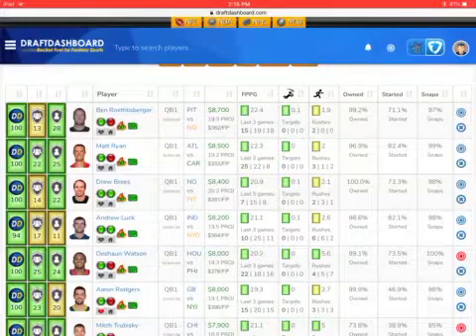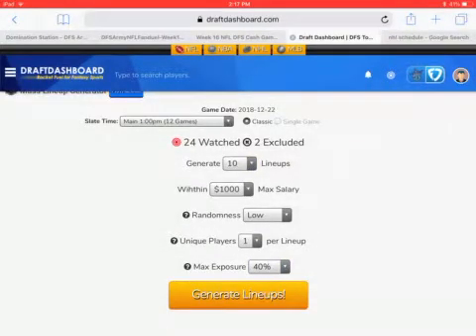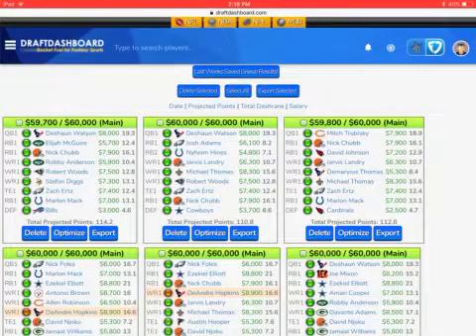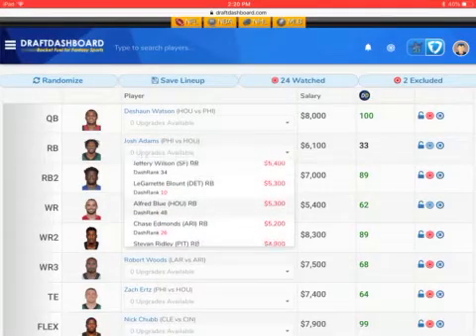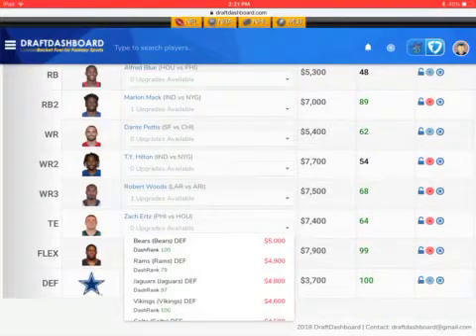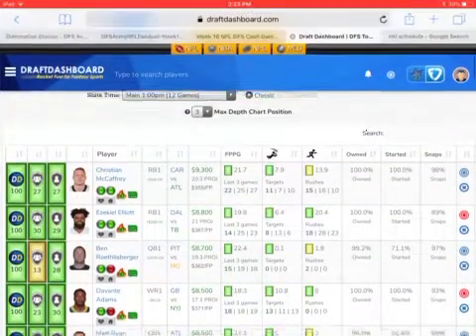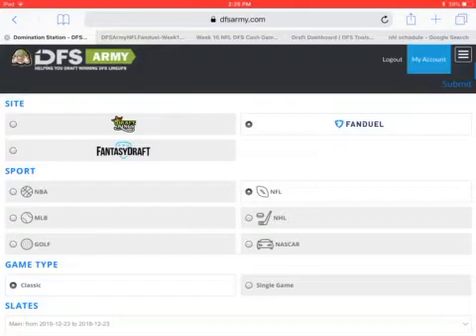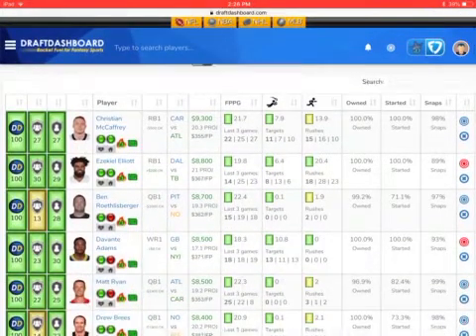Week 16 nfl cash game rankings for Fanduel part 2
This is part 2 of the cash game and ready for the tournament prep in next video for week 16 in nfl DFS vist